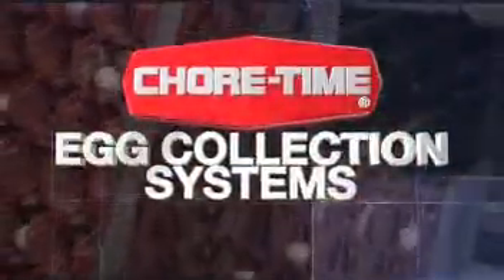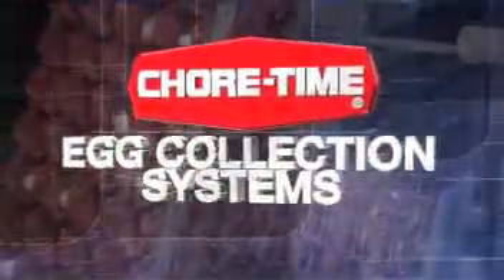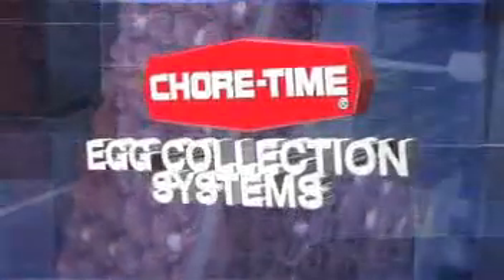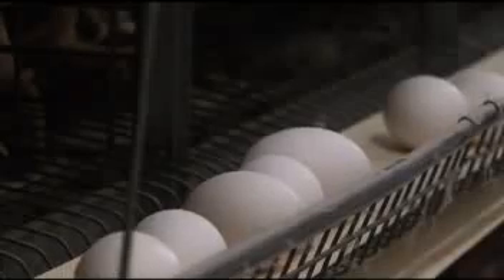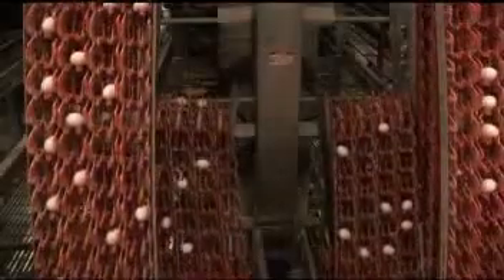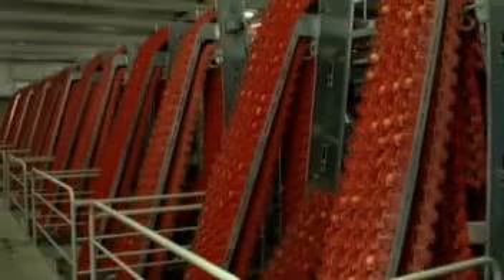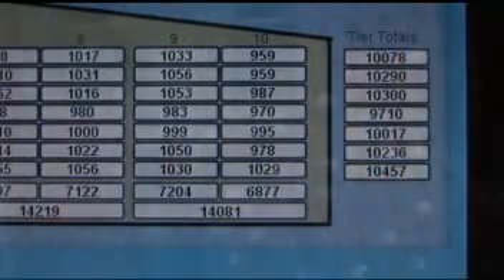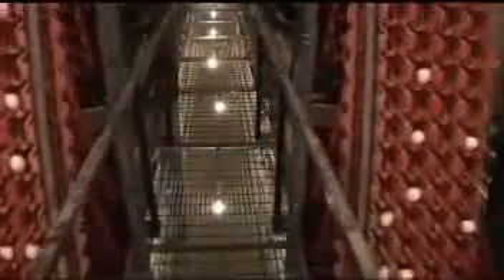Chore-Time® - ULTRA-LIFT® XL Egg Collectors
Gentle Egg Collection with Accurate Counting
Chore-Time’s ULTRA-LIFT® XL Egg Collection System is the ideal system to insure a safe trip for the egg from the hen all the way to the cross conveyor.

• Each cage row has its own set of egg-handling baskets.
• No timing devices are needed.
• Eggs are handled individually for minimal egg-to-egg contact.
• Discharge heights are variable.
• Requires less space at the end of the cage row than other collectors.
• Eggs are transferred to cross conveyor by gravity and a unique rotation of the baskets.
• Slack belt switch automatically maintains proper egg belt tension and prevents system failure.
• Proven egg counting system is accurate to within 0.5%.

Chapters:
0:00 - Introduction
0:10 - Transfer Process
0:25 - Caged Tiers
0:36 - Cross Conveyor
0:44 - Benefits, Features and Options